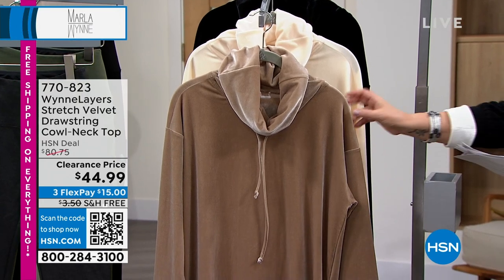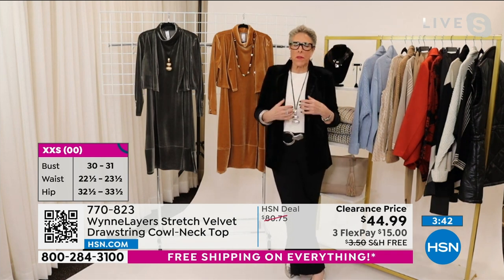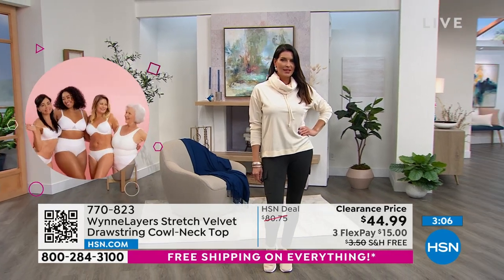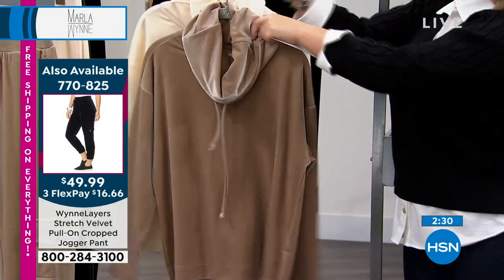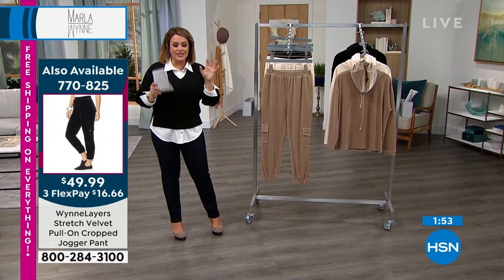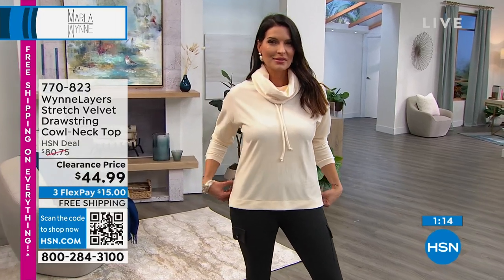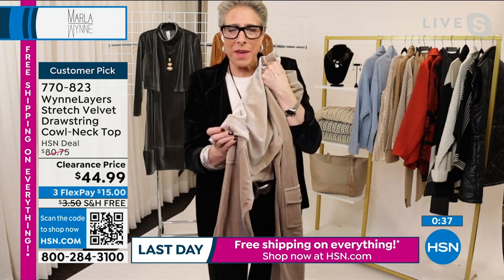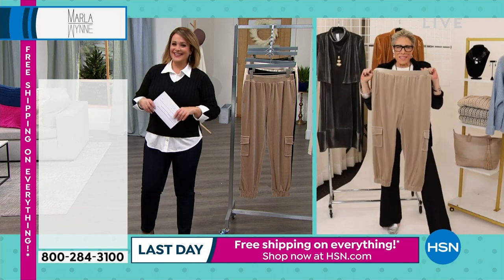WynneLayers Stretch Velvet Drawstring CowlNeck Top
We are totally crushing on velvet this season. This classic pullover from WynneLayers features lush, stretch velvet knit and a draped, adjustable cowl neck that layers perfectly over tanks and under toppers for a stylish coldweather look.